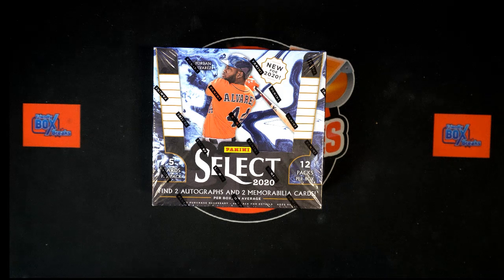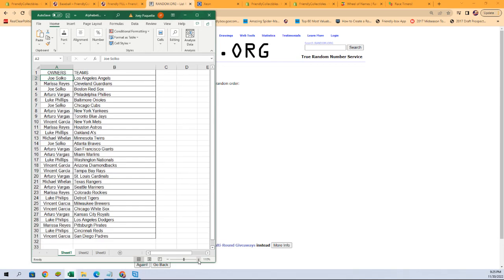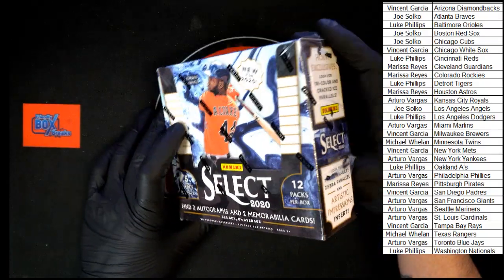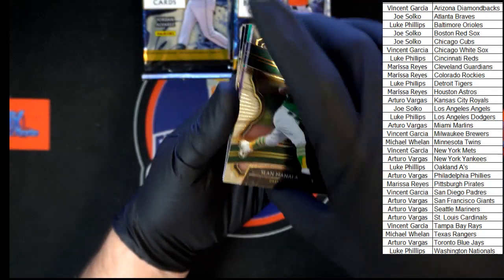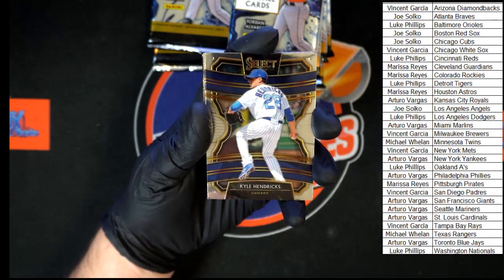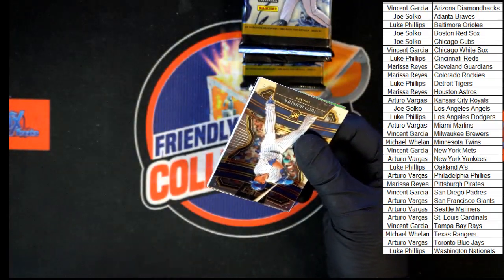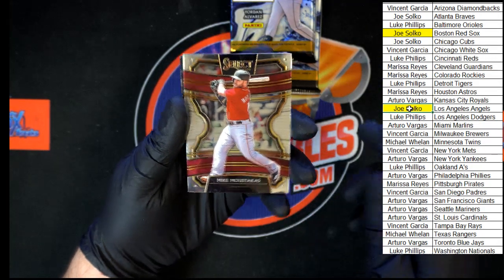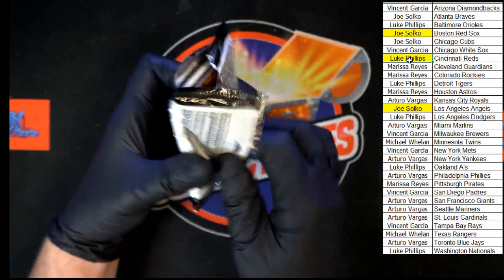2020 Panini Select Baseball ID 20SELECTBB963